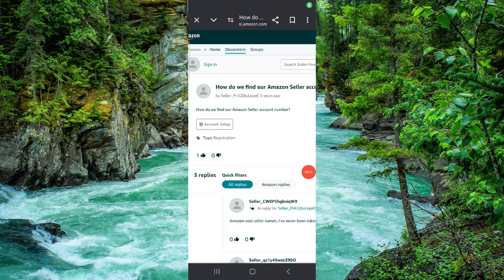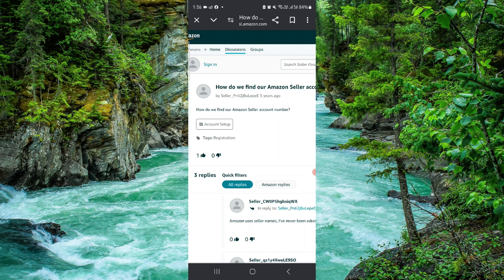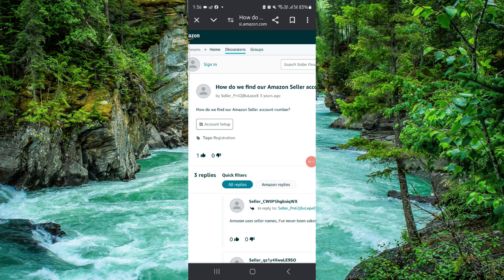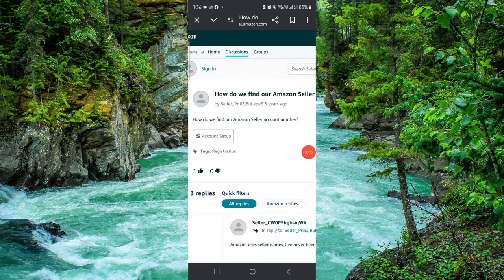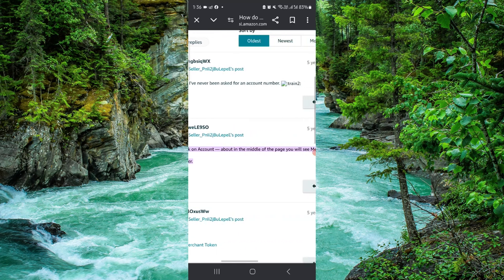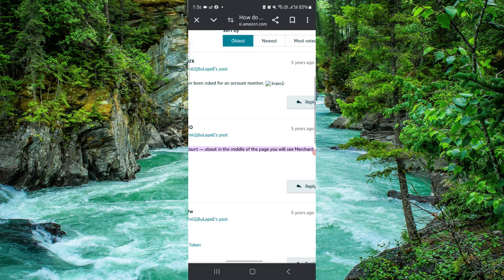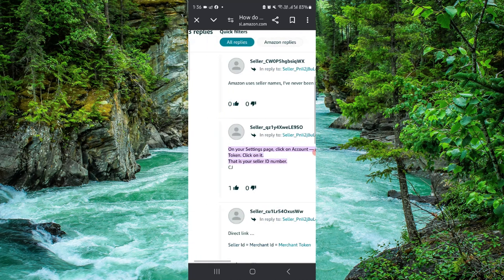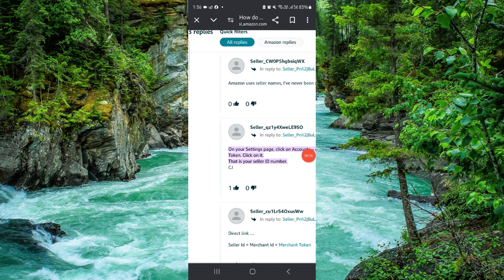✅ How To Find Amazon Seller ID & Merchant ID (Easy Guide)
Learn how to find your Amazon Seller ID & Merchant ID with this easy guide. This tutorial covers step-by-step instructions, tips, and FAQs.

Key Learning Points:
• Step-by-step guide to finding your Amazon Seller ID & Merchant ID
• Tips and tricks for effective finding
• Common issues and solutions
• FAQs